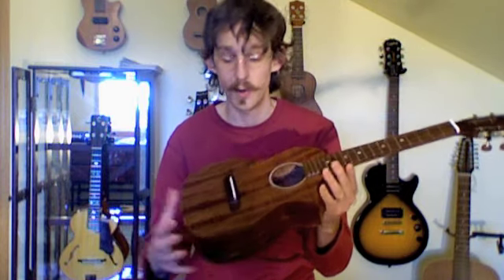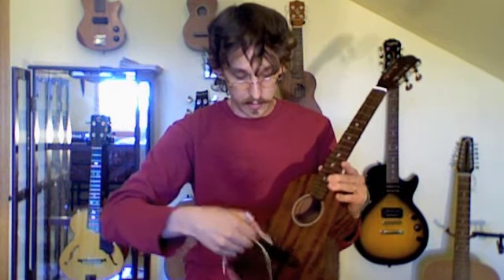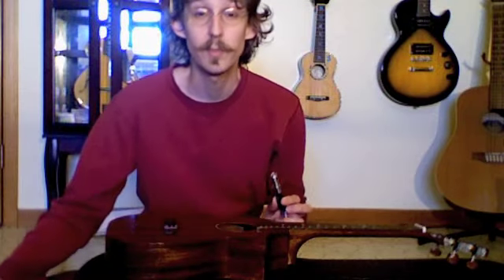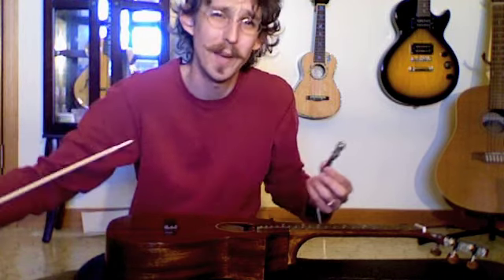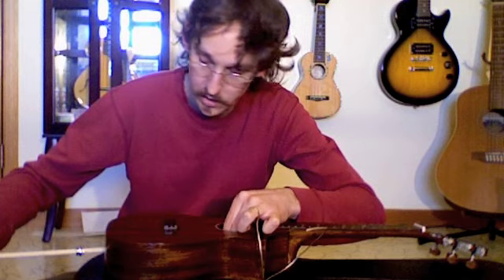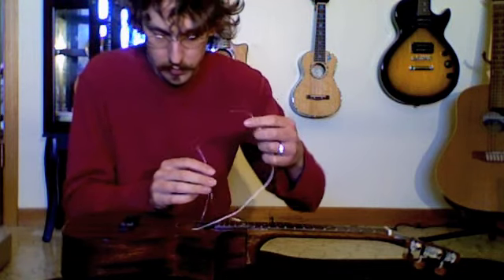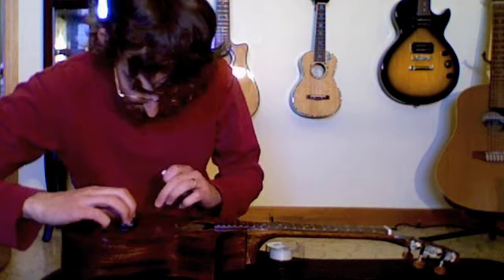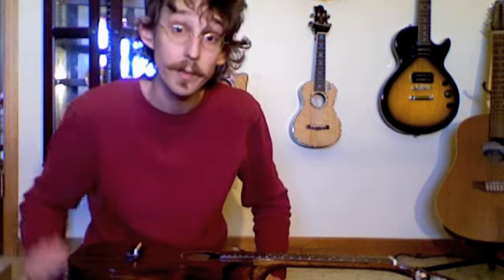Uke Build Ep.13 - Mi-Si Pickup Installation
Installing the Mi-Si Acoustic Trio pickup in the ukulele.  This is so easy, anyone can do it.  Just drill two holes and insert pickup.  Done!  Speaking of done, this build is nearly complete.  Probably just one more build episode.